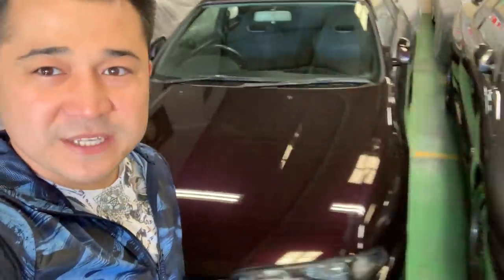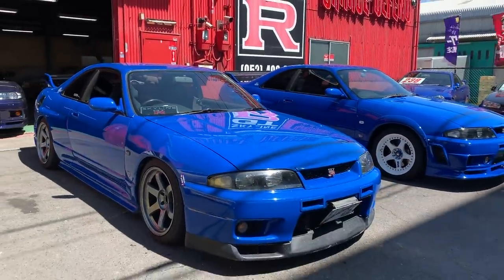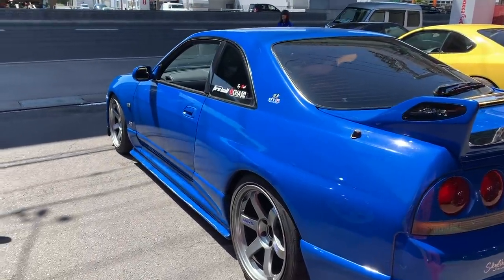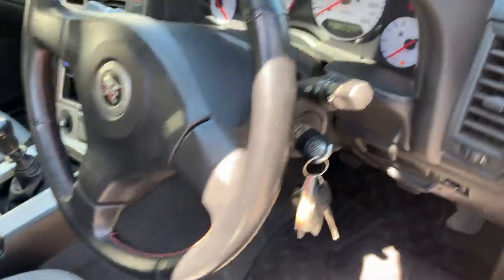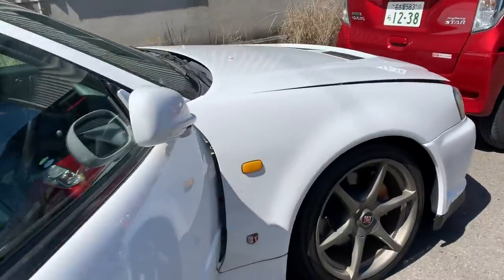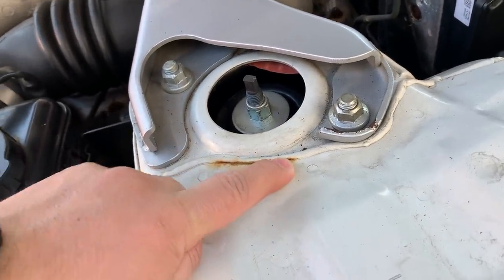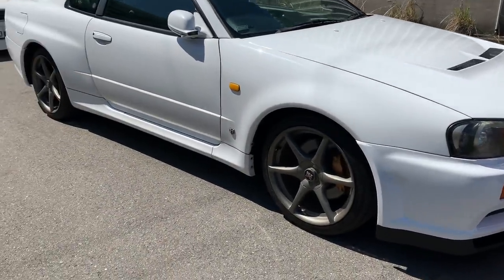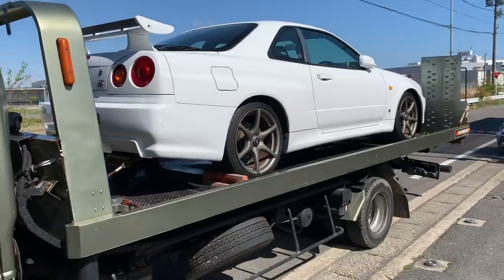Nissan Skyline GTR R33 & GTR R34 shipment! TWO LM GTR R33s!!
Nissan Skyline GTR R33 & GTR R34 shipment! TWO LM GTR R33s!! In today's video we ship out a white Nissan Skyline R34 GTR and a silver Nissan Skyline R33 GTR. Also we check out some newly arrived stock in the form of a 1996 R33 GTR LM! Enjoy!